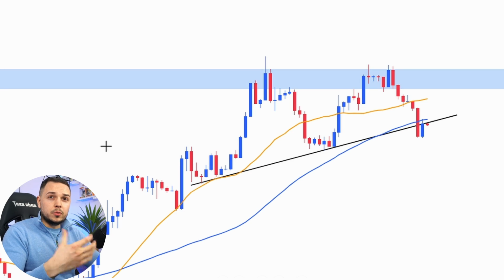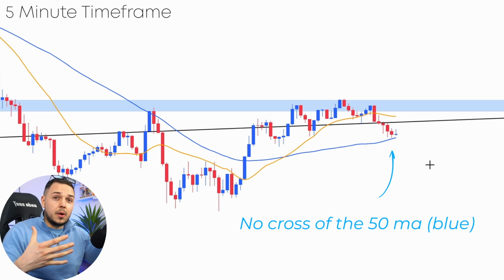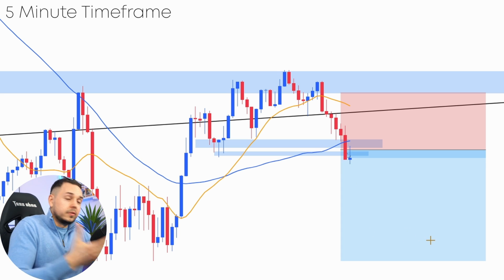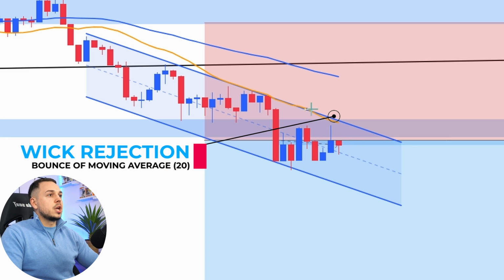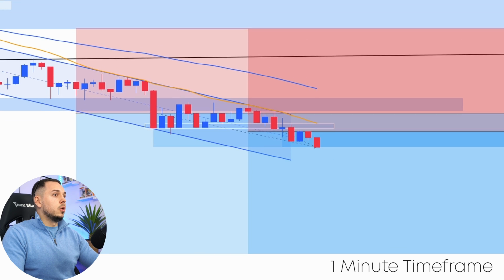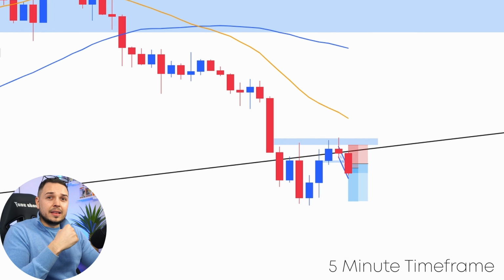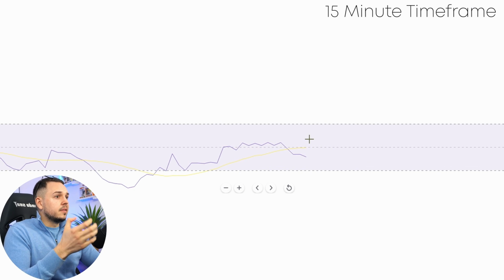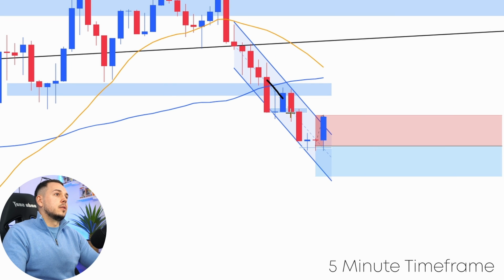5-Minute Gold Scalping: Forex Trading Ups and Downs 📈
Join me as we explore real-time trades and insights to help you master this gold scalping trading strategy in the Forex market.🌟

In today's video, you'll learn:
🔸 5-minute gold scalping strategy in Forex trading
🔸 Moving averages for scalping mastery
🔸 Analyzing market direction to enhance your trades
🔸 Identifying candlestick patterns for precise entry points
🔸 Price action trading techniques for scalping success
🔸 Recognizing support and resistance levels for strategic trading
🔸 Navigating bearish channels & setting stop losses effectively
🔸 Utilizing trend analysis across multiple timeframes (4h, 1h, 15 min, 5 min, & 1 min)